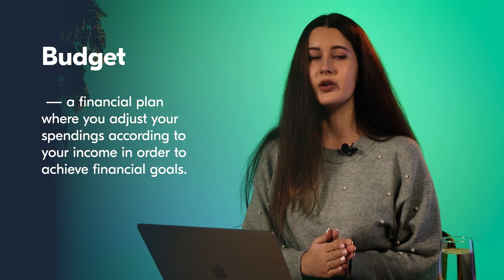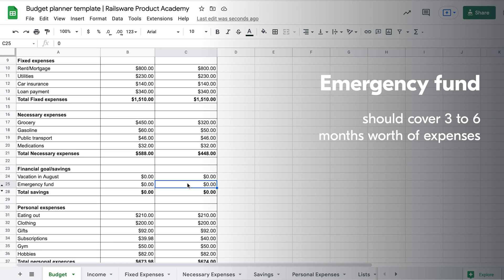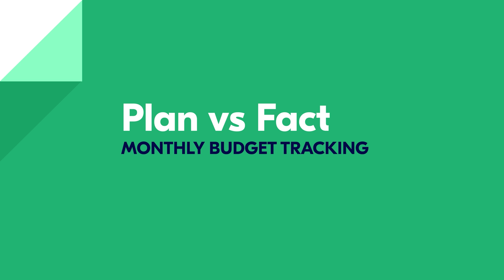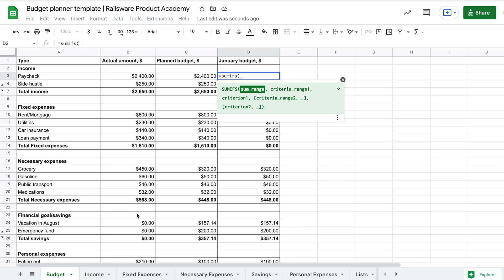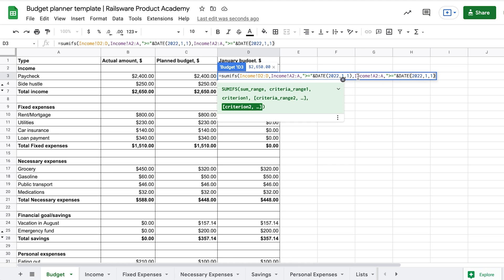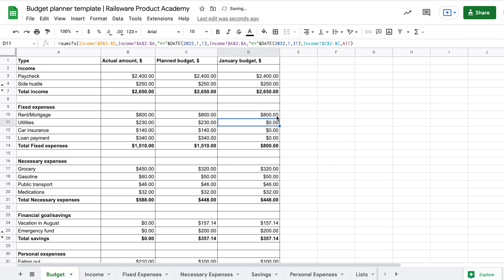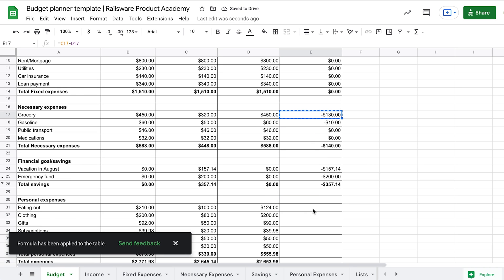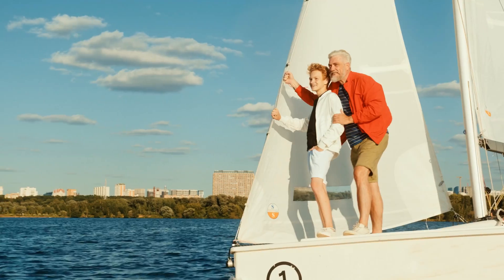Plan Your Budget in Google Sheets | Free Template by Railsware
In our previous video, we've learnt how to keep an eye on an overall income and expenses using Railsware's free budget tracking template in Google Sheets. In this video, you'll learn how to:

✅  Plan your budget
✅  Adjust your expenses to reach financial goals
✅  Plan your finances effectively using Google Sheets
✅  Track monthly spendings using SUMIFS function
✅  Get insights at a glance

📝To follow along our tutorial, make your copy of the practice sheet

0:00 If you fail to plan, you are planning to fail (and why it's true for budgeting)
0:35 What you'll learn in this video
0:50 Budget definition
0:58 Personal Budget Pyramid
1:21 How to Plan a Budget in Google Sheets
1:42 Setting your Financial Goals
2:53 How to set up monthly Budget Tracking in Gsheets
3:15 How to extract data by date or timeframe in Google Sheets
3:31 How to combine DATE function with SUMIFS in Gsheets
4:25 How to type an ampersand (&)
5:12 Shortcut to lock the range in Google Sheets
6:56 How to apply conditional formatting in Google Sheets

functions in Google Sheets!

🔌Try Coupler.io for the safe data import from various tools to GSheets.

We’d love to hear from you!🙋‍♀️💬 Share your cases of dealing with your personal budget in the comments ⬇️ Make sure to subscribe to Railsware Product Academy and hit the bell button 🔔 to learn more spreadsheet tips from our next videos!

Design and video production: Oleg Gorovoi
Case creator: Natalia Gorovaia
Speaker: Karina Plastun